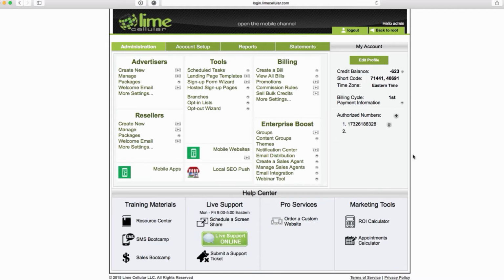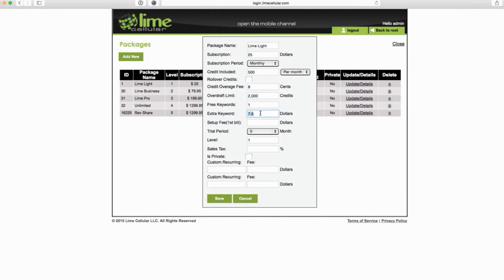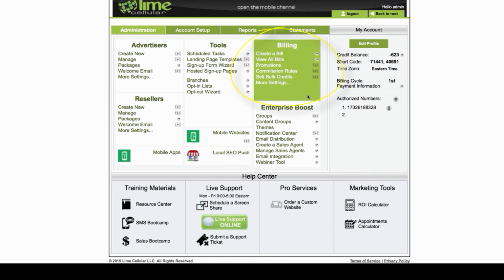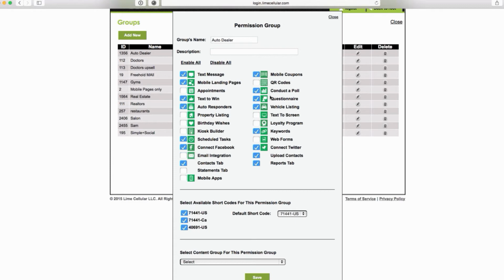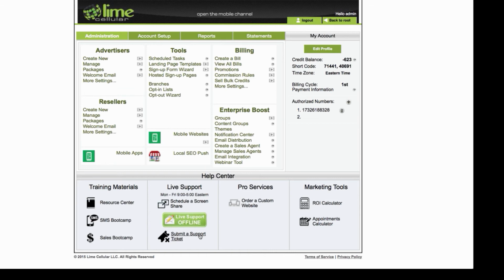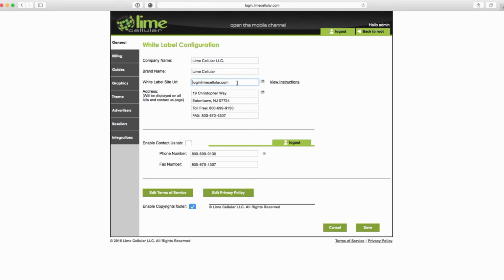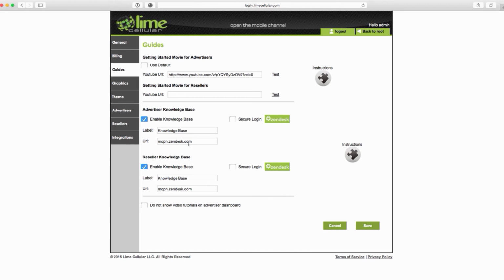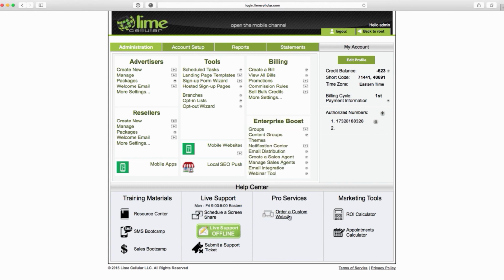Admin dashboard overview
Over view of the admin dashboard